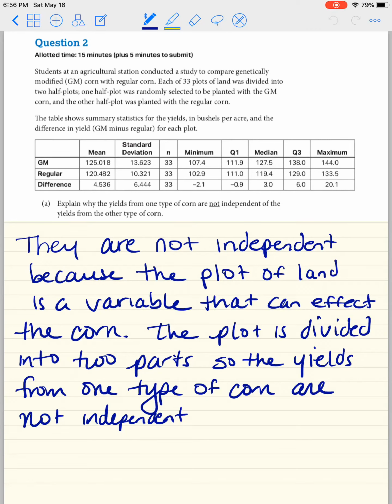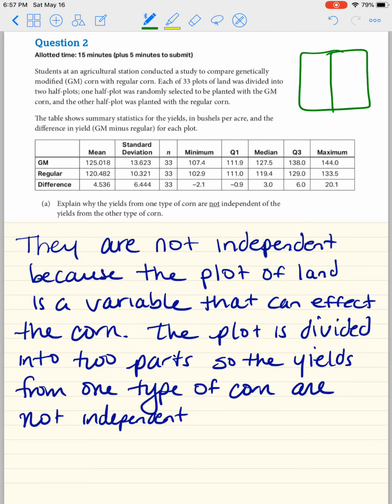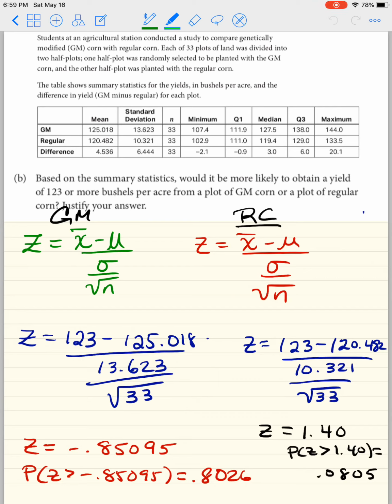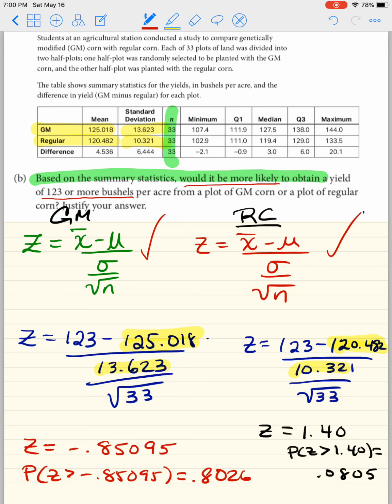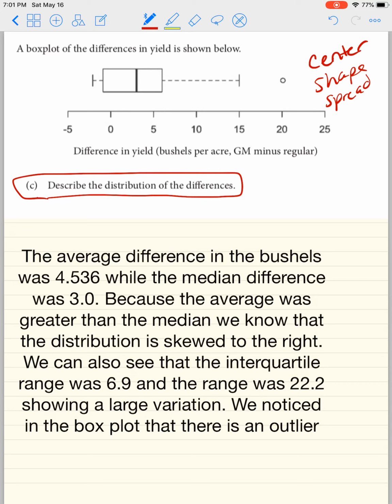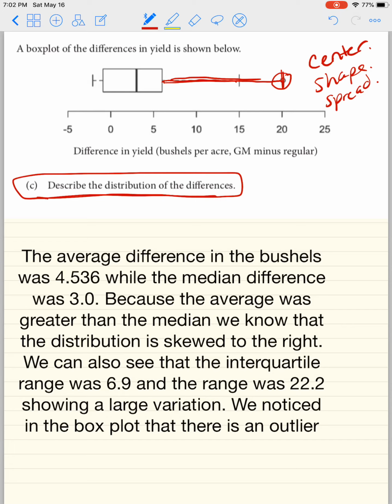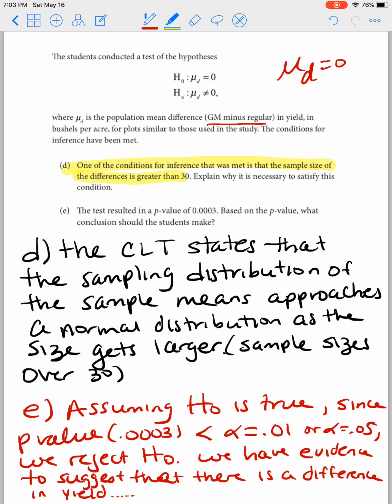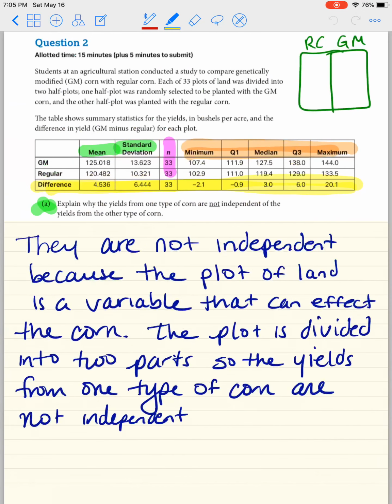AP 2020 Statistics CollegeBoard Question answered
You could also (and probably should have )use a T for part b since we have the sample standard deviation.